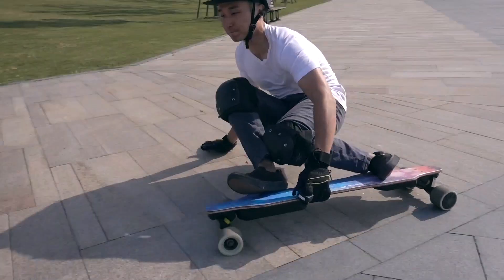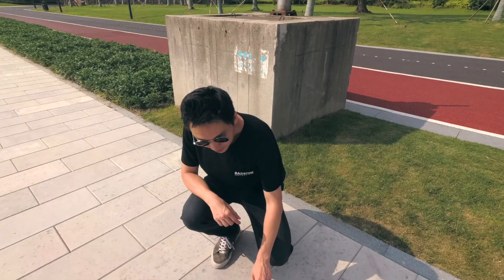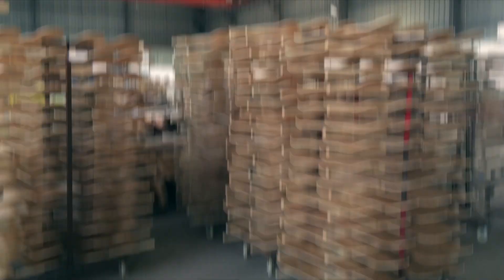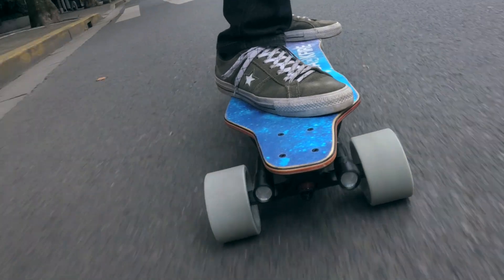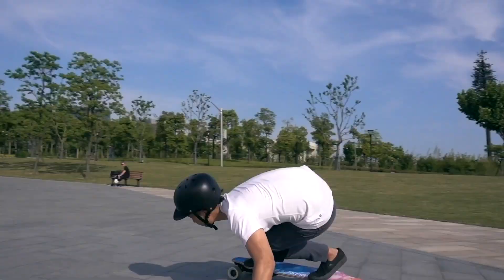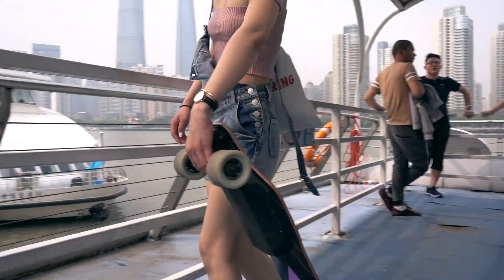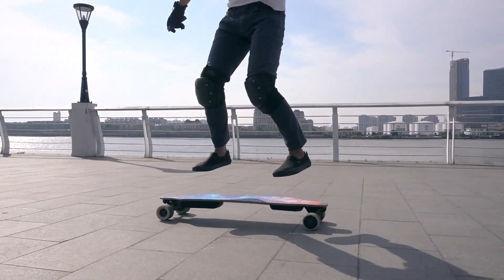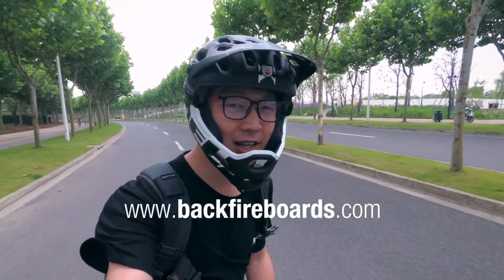Backfire G2s electric skateboard is released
Thanks to @Daniel Kwan

People have been complaining several problems of G2 have been solved on G2s.
Range: We use 5.0Ah battery on G2s instead of 4Ah, At the same time, the efficiency of the controller is adjusted, so the range is upgraded to 12.5Miles (75kg rider, 30km/h speed, flat road)
Truck: Equipped with world famous brand CALIBER, smooth carving, and stable on high speed
ESC: This is the most vulnerable place on the G2, this gives us a very big  headache
G2's ESC is Double PCB plate which is very easy to delaminate in vibration then cause issues, now G2s's ESC is only 1 plate
G2's ESC is very easy to receive the erosion of water and dust due to the uncovered chip but G2s's ESC was wholly covered by Waterproof and thermally conductive adhesive
ESC Program：The rewritten program allows acceleration and brakes to be more smooth and controllable no more jerky felling
Rubber gasket：New rubber gaskets are added under the battery box and the electric control box, which effectively reduces the probability of water intake and eliminates the noise during running.
96mm Wheels: free 96mm wheels in each package